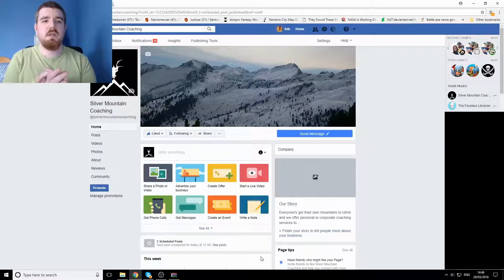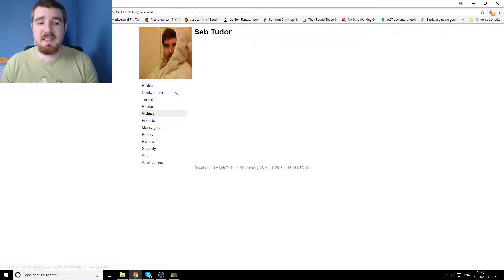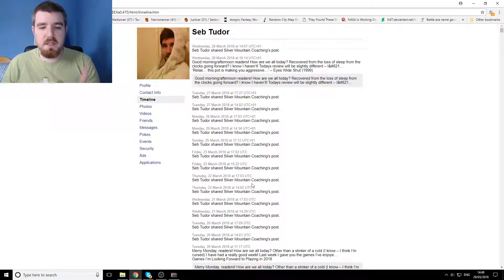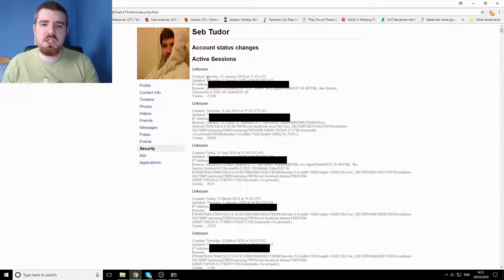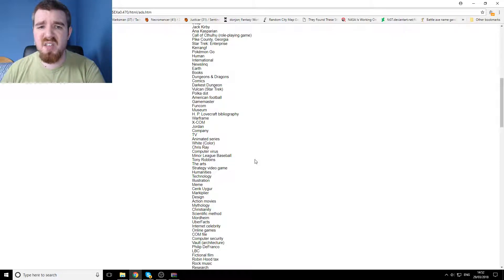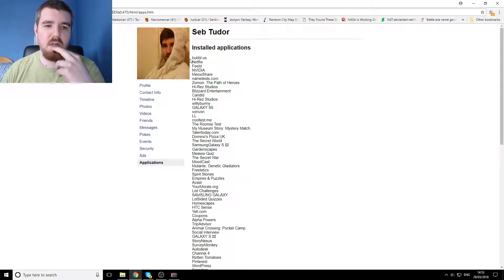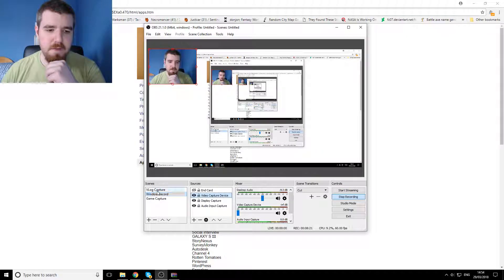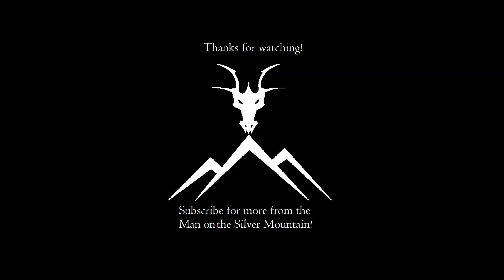Looking Through My Facebook Data Archive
With all the stuff about misused Facebook data or deleting Facebook in the news I wanted to download and take a look at my own archive with you guys. I wanted to show you how you can download your own archives as well as highlight just how much information Facebook have on you from your time on their platform.